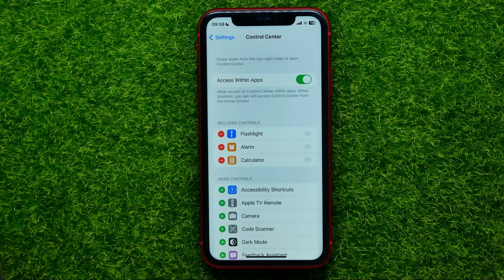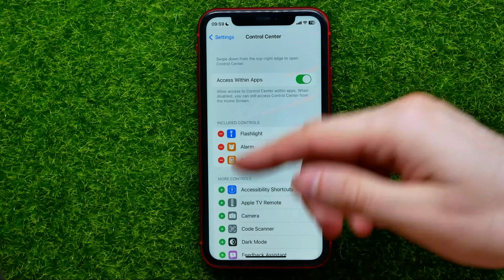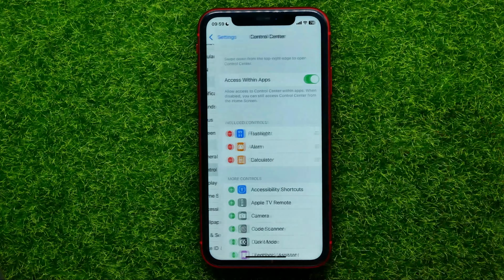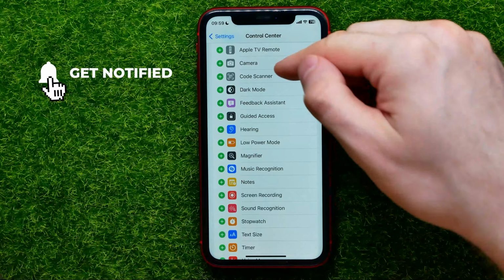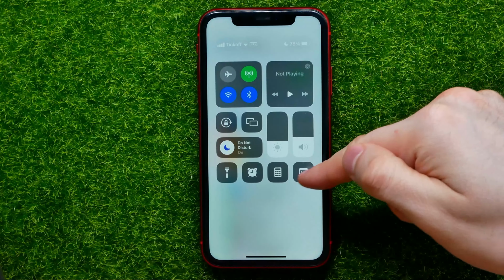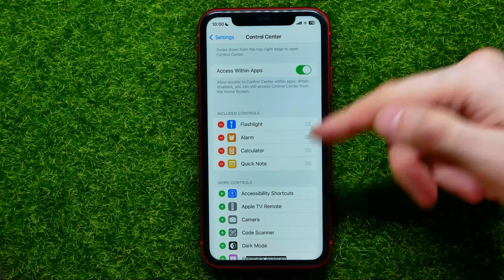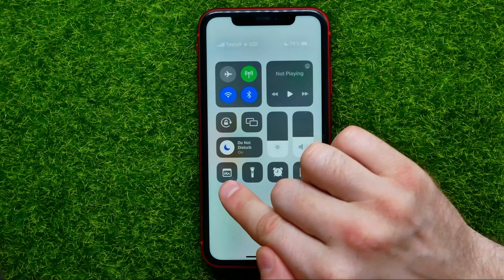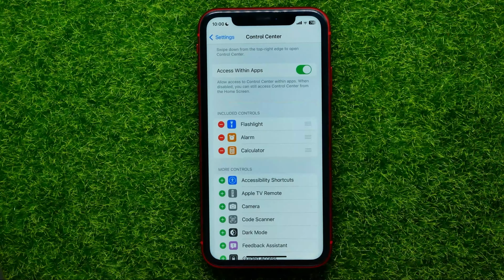How to Add Quick Note Shortcut to Control Center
If you are looking for a video about how to add quick note shortcut to control center, here it is!

00:00 - Intro
00:24 - How to add quick note shortcut to control center